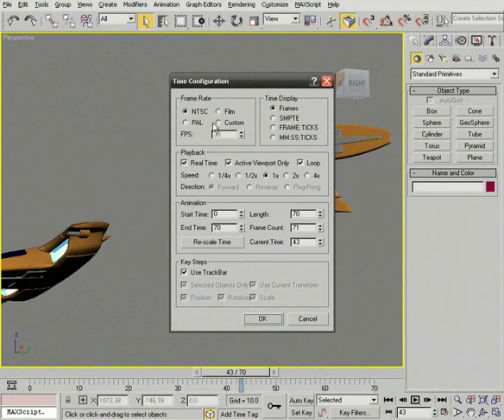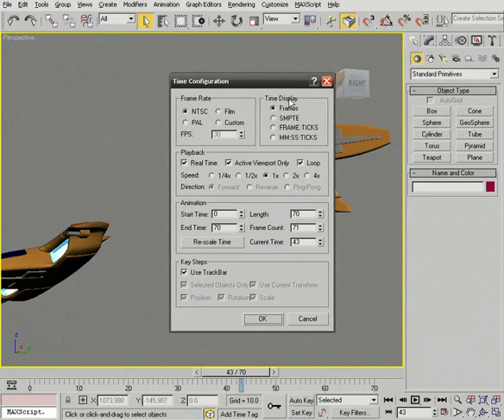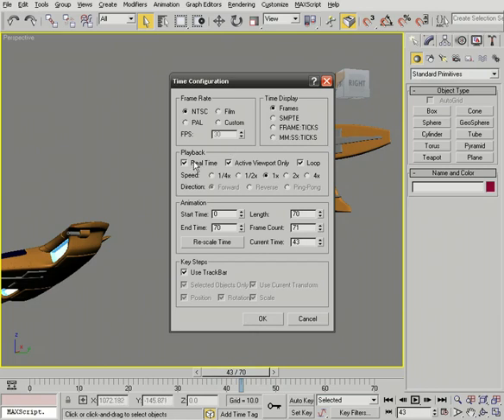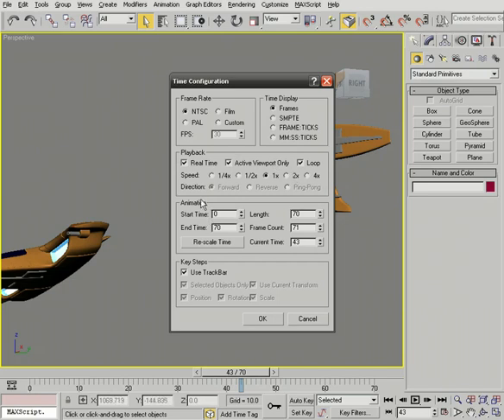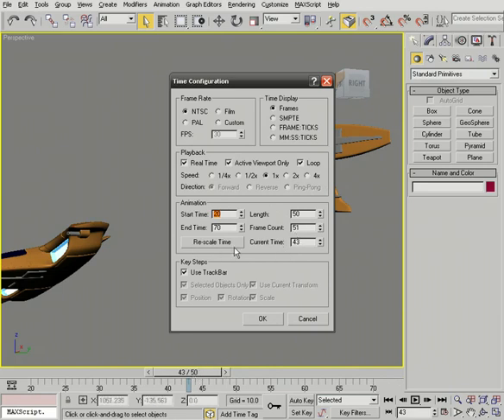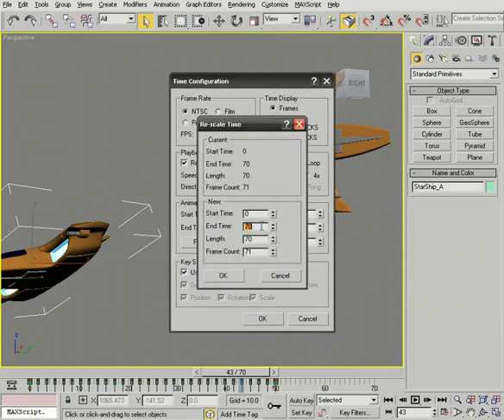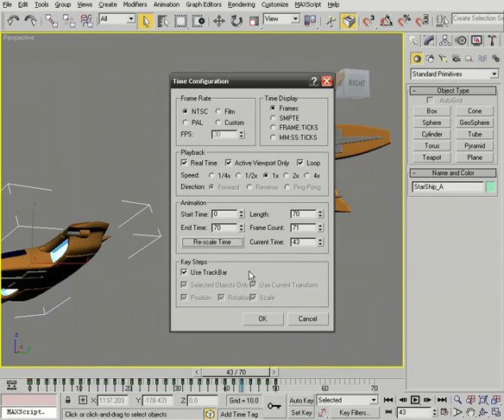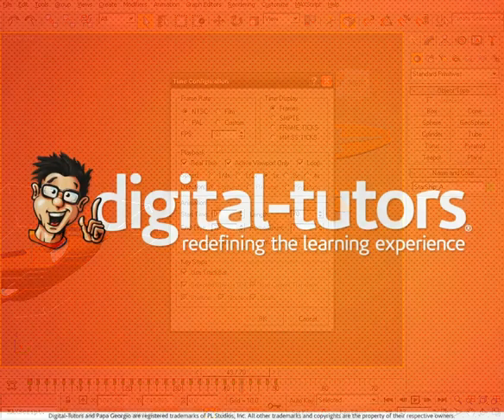03 Introduction to Animation in 3ds Max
Understanding Max's Time Configuration dialog